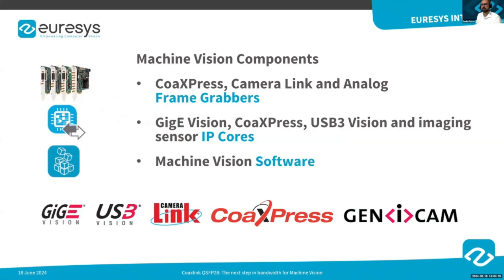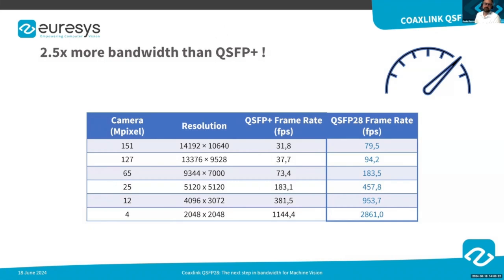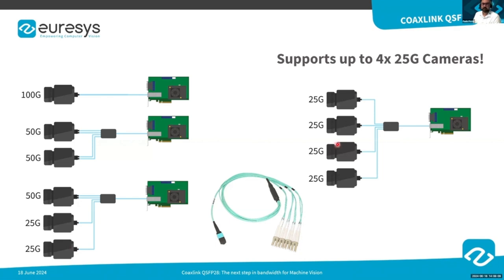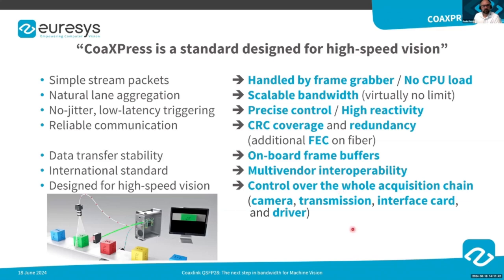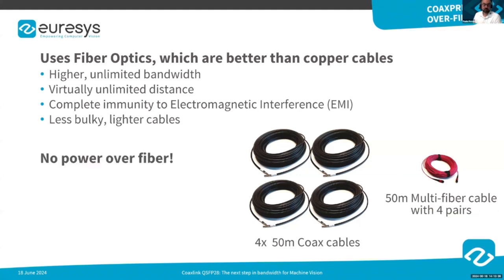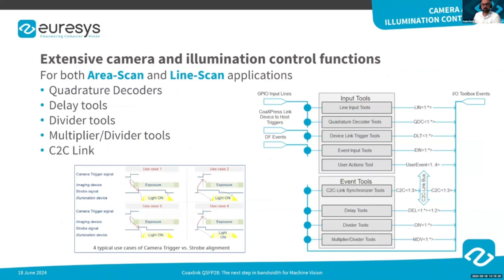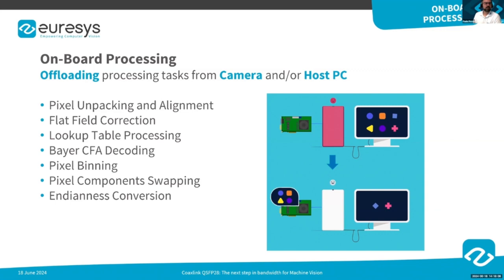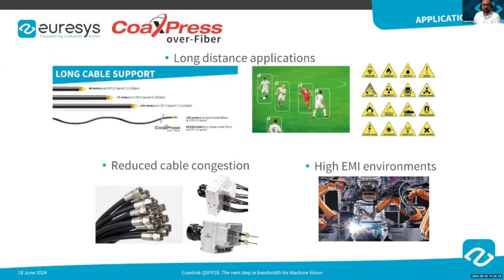inVision TechTalk - Euresys 推出 Coaxlink QSFP28：机器视觉带宽的下一步 （V176CT）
Paulo POSSA - Euresys 的高级硬件工程师 * 产品专家，谈论了 CoaXPress-over-Fiber 向更高速度的最新发展的实施。从铜缆到光纤 （QSFP） 的过渡以与 CXP-12 相当的速度带来了这种现代技术固有的多种优势：扩展范围、极强的免疫力、紧凑性、重量轻. 正如所承诺的那样，CoaXPress-over-Fiber现在允许在速度上更上一层楼：QSFP28，用于100 Gbps。在对Euresys进行简要介绍之后，对新技术及其在新板中的实现进行了说明。本文介绍了硬件和软件的特性以及潜在的应用。

TIMELINE:
00:00 - 00:34 TechTalk主题介绍
00:35 - 01:15 Euresys 介绍
01:16 - 04:35 QSFP28
04:36 - 10:09 技术
10:10 - 14:33 船上功能
14:34 - 16:00 软件特点
16:01 - 18:30 应用领域
18:31 - 24:02 问答